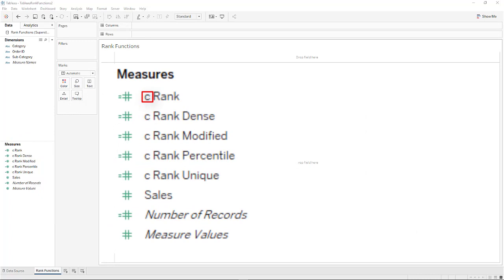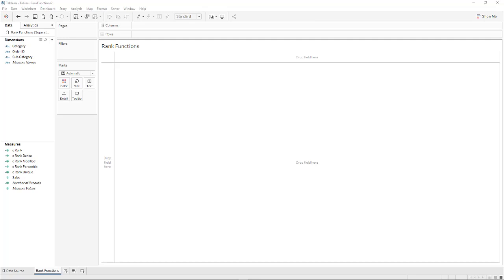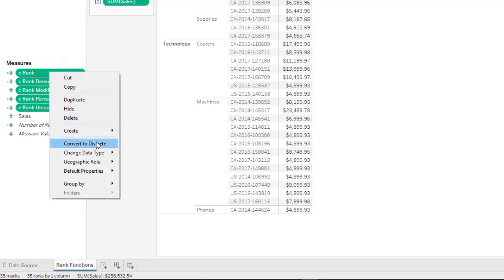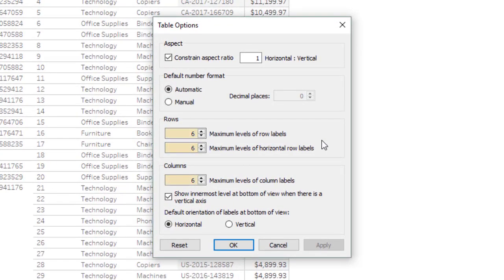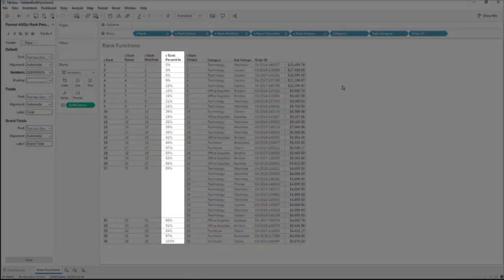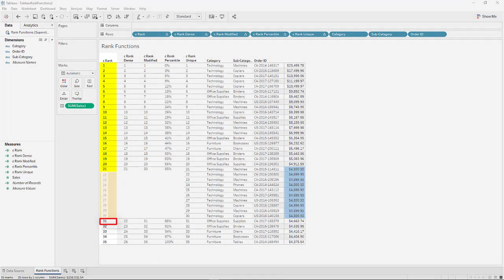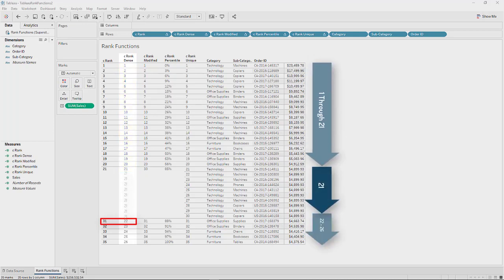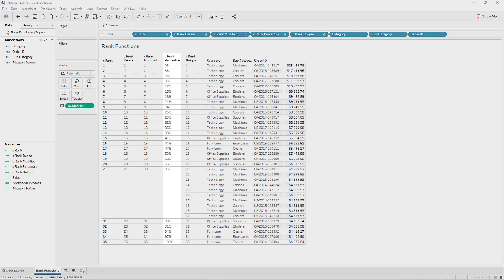Tableau Rank Functions v3b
This is a short video show the different outputs of the five different Tableau Rank Functions